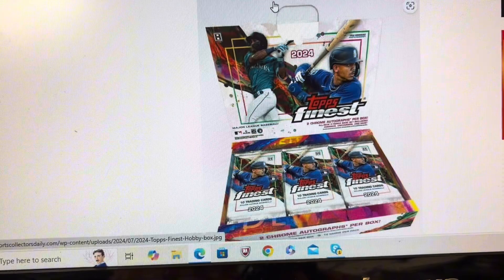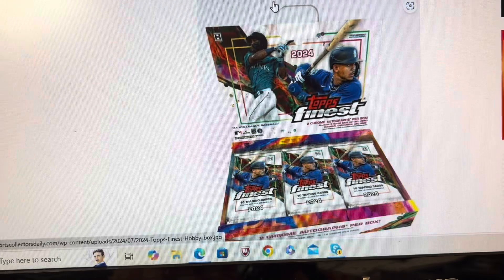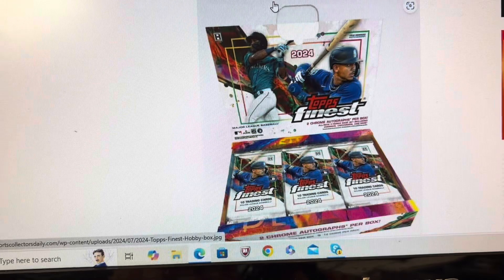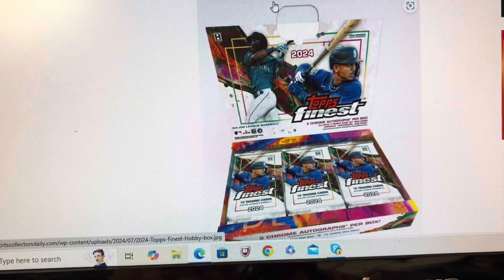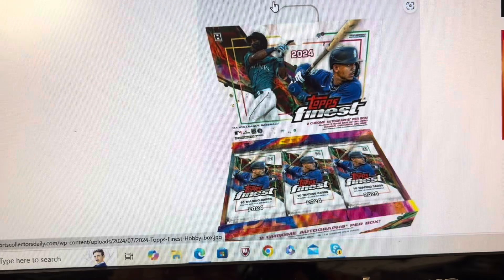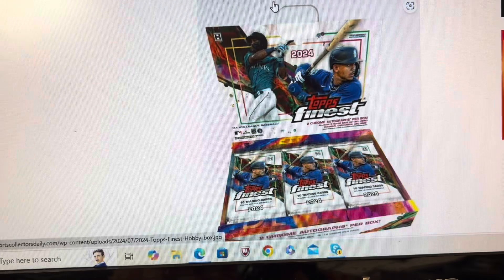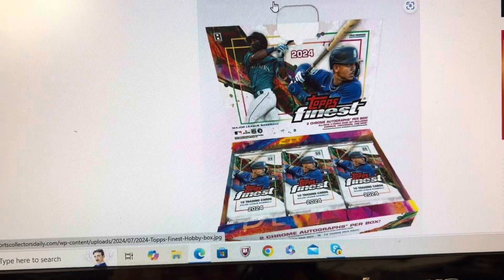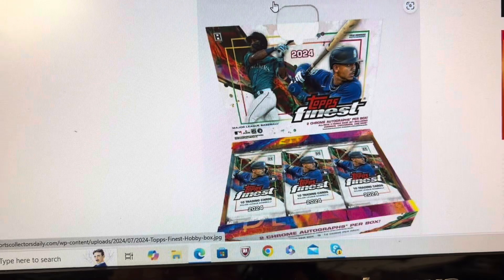First look at 2024 Topps Finest! Discuss the Huge changes this year! Checklist review!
A product preview of 2024 Topps finest!! I discuss the Huge changes to the product this year including no more mini boxes, the new 3-tier checklist, new inserts and a deep dive into the product checklist.

0:00 - Intro
2:09 - Product changes
3:16 - likes and dislikes
3:50 - new configuration
6:26 - Inserts
7:47 - Autographs
8:11 - checklist